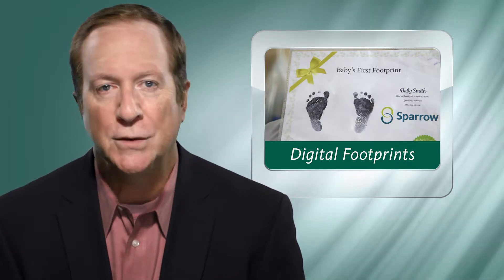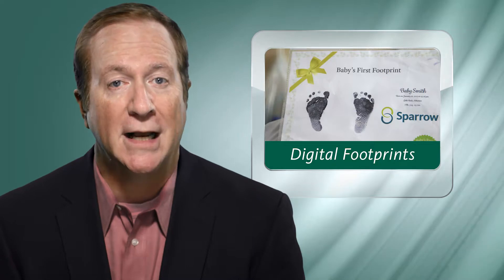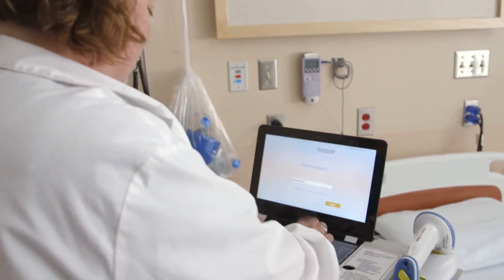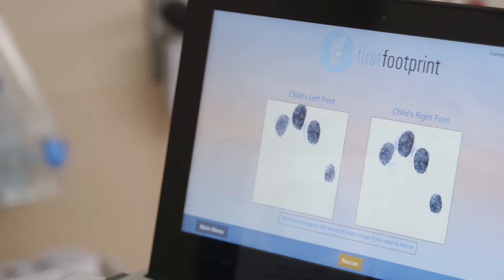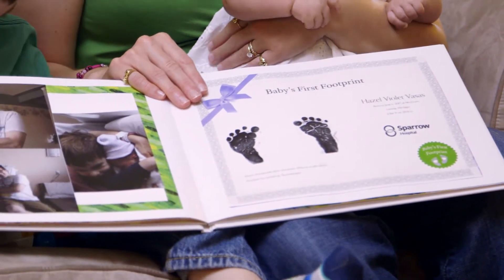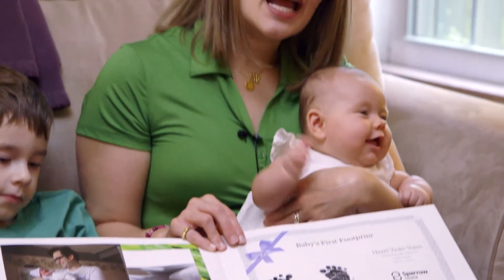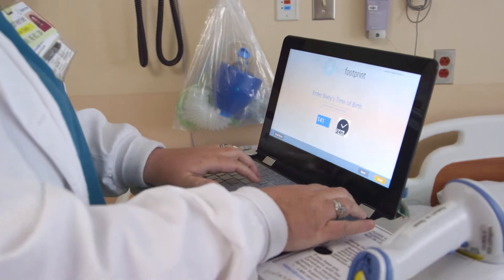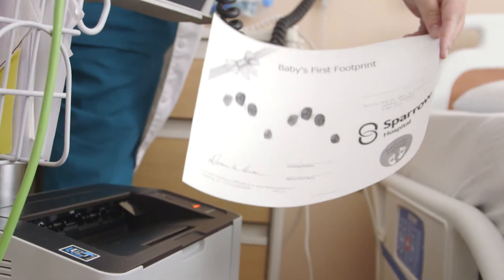Baby footprints go digital at Sparrow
Sparrow introduces an innovative new way to digitize the footprints of newborns, improving convenience for parents while providing a permanent identification record.